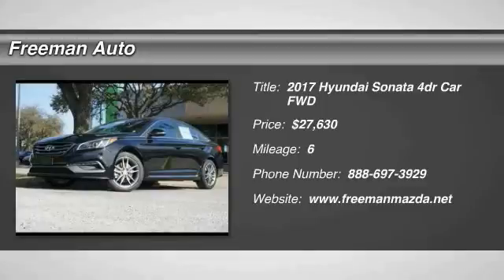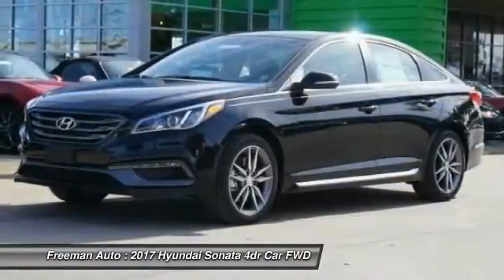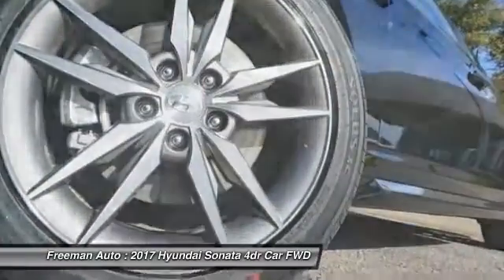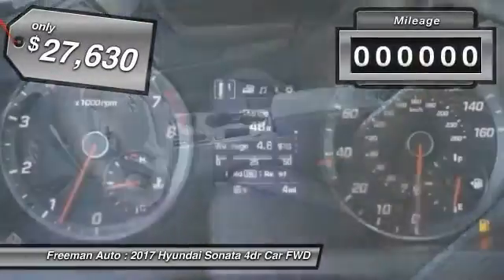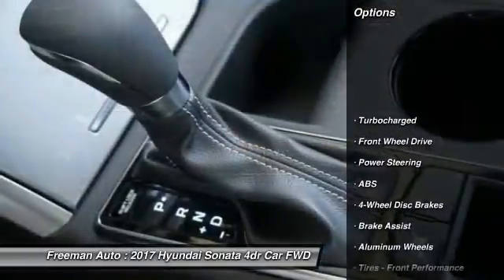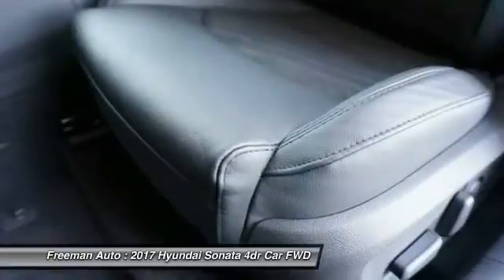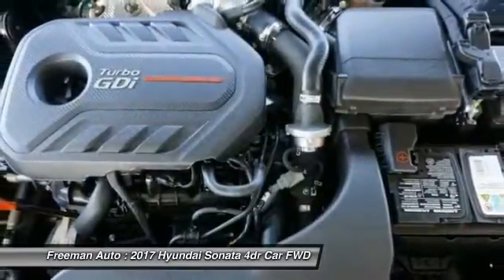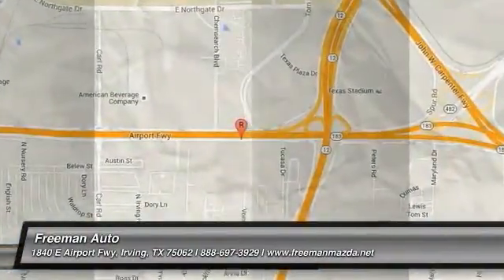2017 Hyundai Sonata Irving TX HHH537812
Freeman Auto
1840 E Airport Fwy

You'll love this 2017 Hyundai Sonata. This is a 4dr car you'll want to take home. Call and get in touch with Freeman Auto directly, and be the first to open the 4dr car door today!